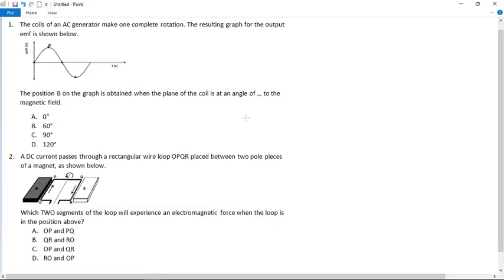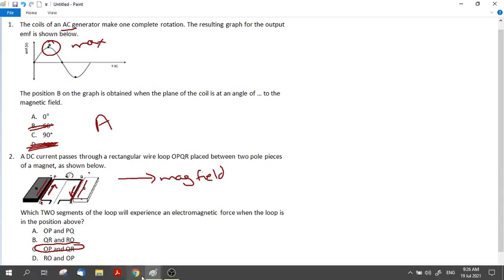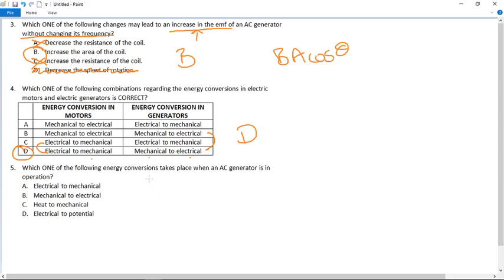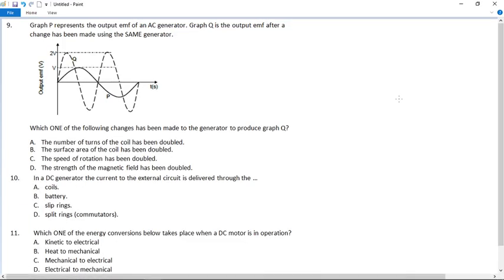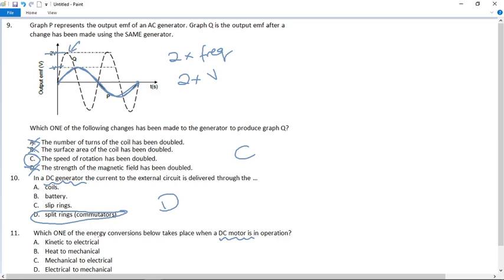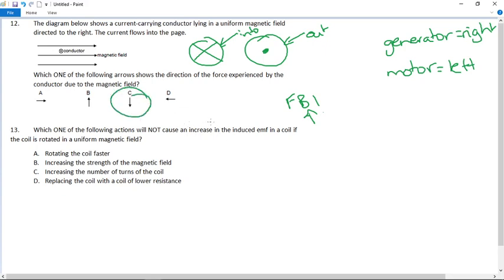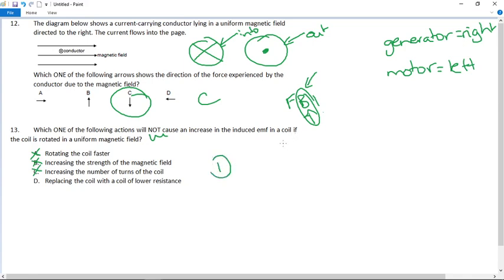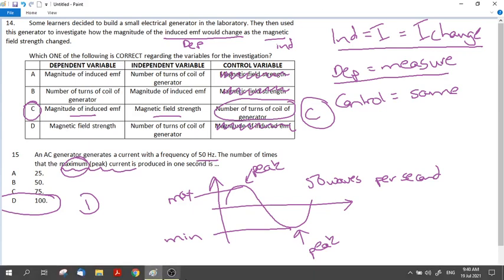PS12 Multiple Choice Questions on Electrodynamics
Matric past paper multiple choice questions on electrodynamics, ie motors, generators, DC and AC generators.